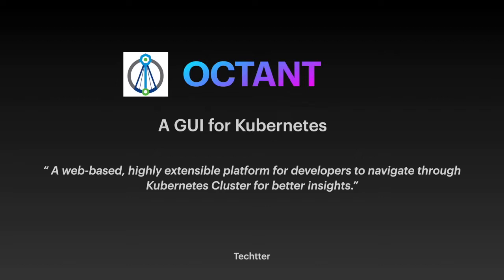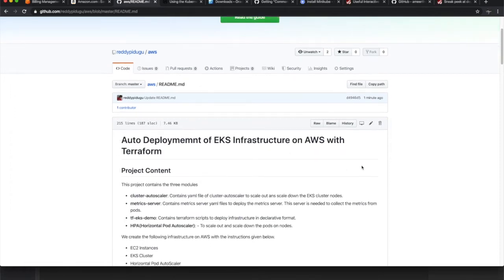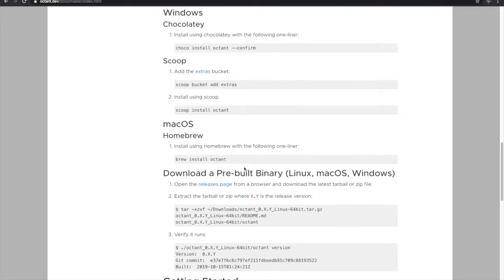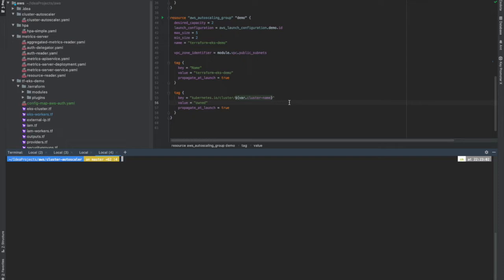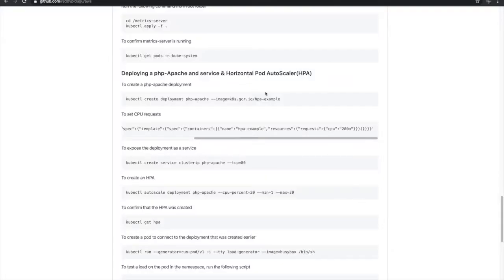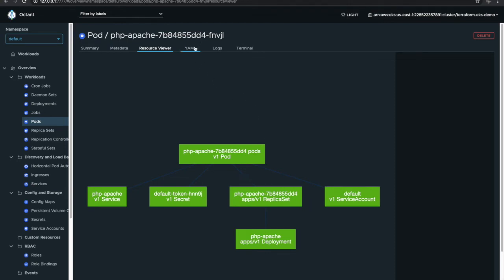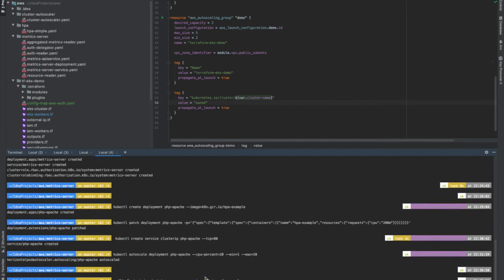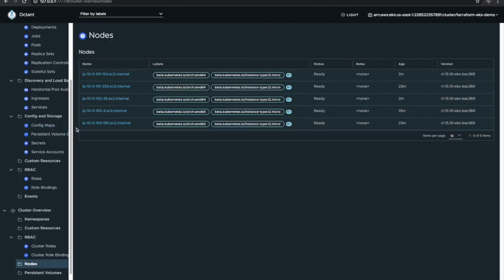Octant: GUI for Kubernetes Cluster [ DevOps ]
Octant can be used to visualise the Kubernetes cluster information in an intuitive way.  As part of this video you see the following points.
1. What is Octant?
2. What are the features of Octant?
3. How Octant can be used to visualise the k8s cluster info?
4. Deploy K8s (EKS) cluster on AWS with Terraform
5. Navigate through Octant GUI
6. Monitoring Pod Autoscaling and Cluster Autoscaling with Octant.

The content of the videos, ideas given in videos all are self opinionated. The code samples shown in the video are collected from opensource projects shared on github and from other sources. The trademarks and logos shown on thumbnails and in videos are registered for respective companies. This video is not certified or accredited by them.